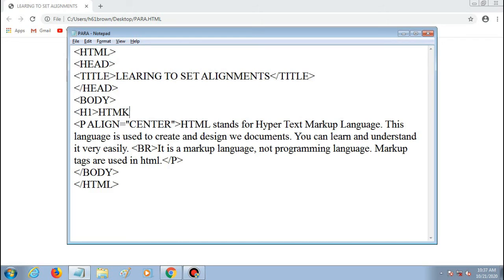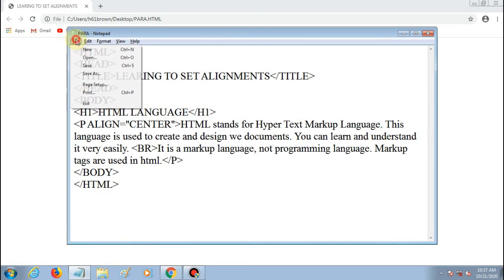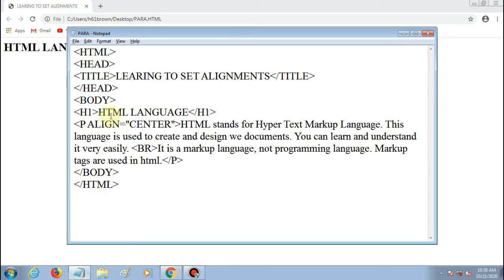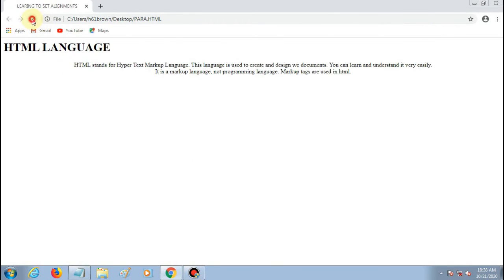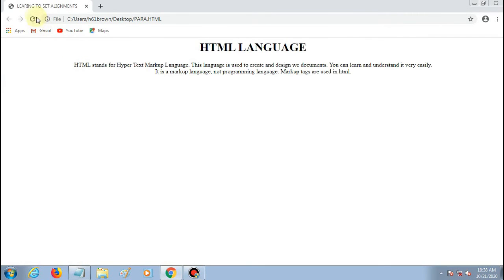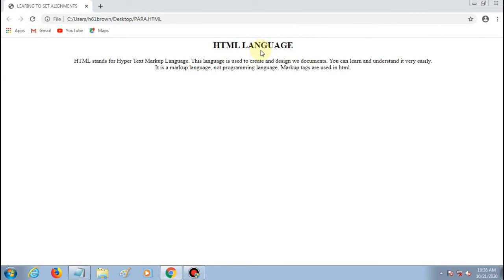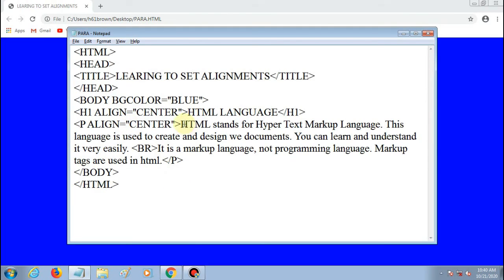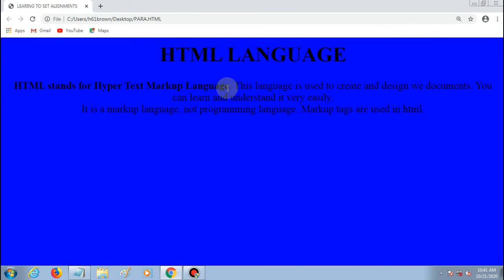HTML Tutorial part 3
In this video you will learn how to format text in HTML, How to change Font Size, Color, and Face, How to change background of web page, use of Heding tag H1. H6 tags, P tag, I tag, B tag, U tag, STRIKE tag, Font Tag and its attributes, BGCOLOR attribute of BODY tag,